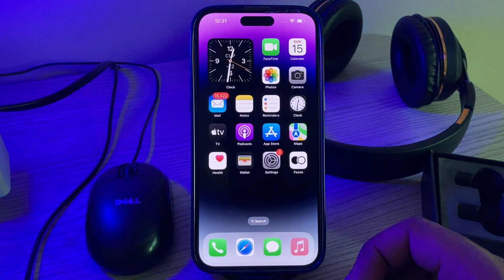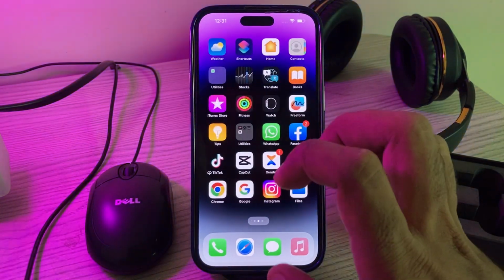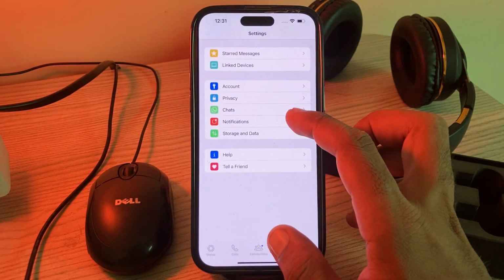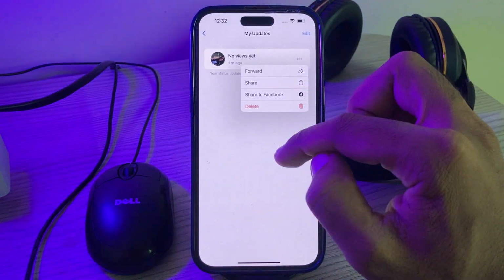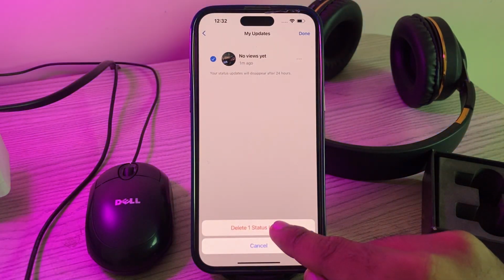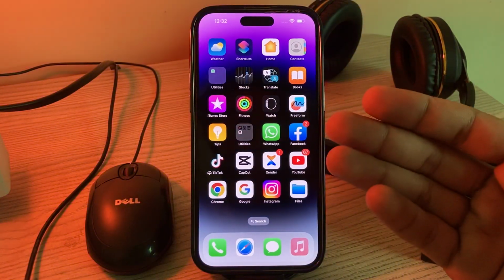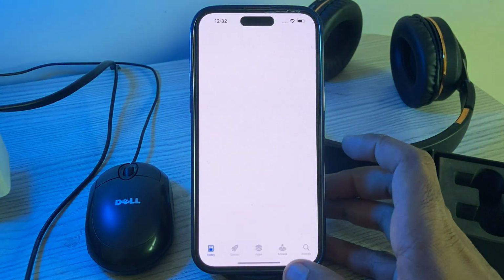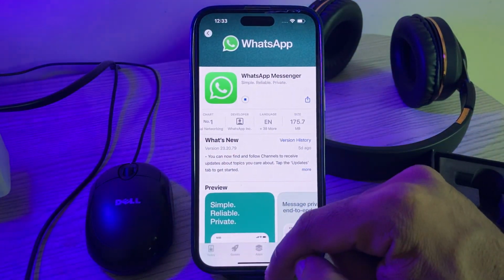How to REMOVE Status From WhatsApp | LATEST UPDATE